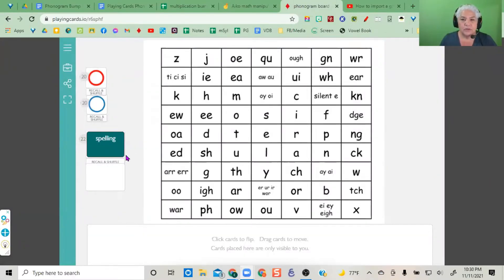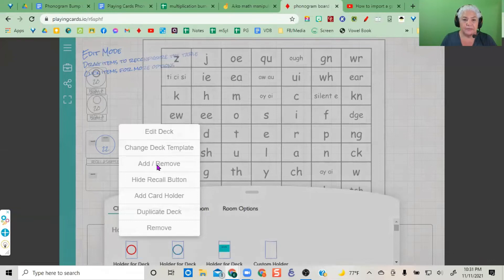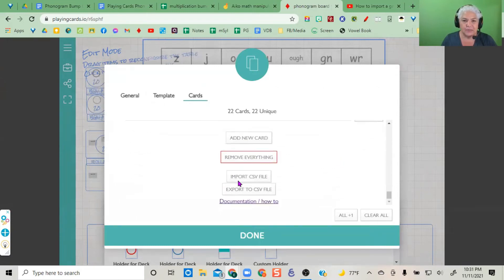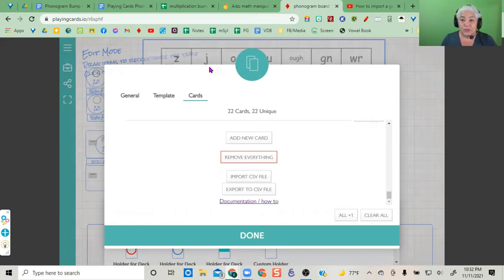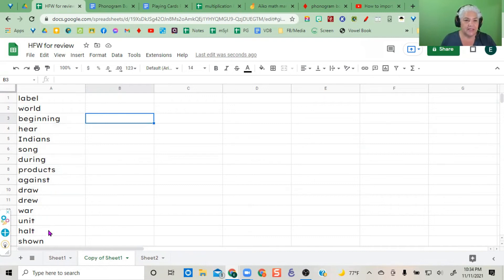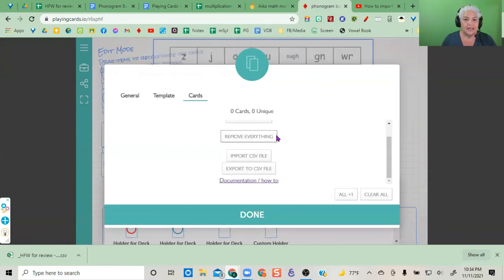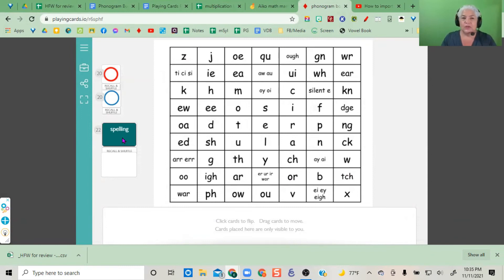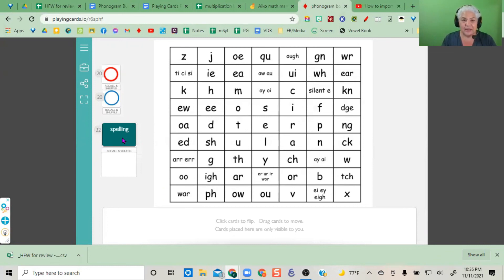How to edit cards in playingcards.io.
This quickly shows how to edit cards in preexisting card decks in playingcards.io.  I use playingcards.io to make games for my teaching and tutoring.